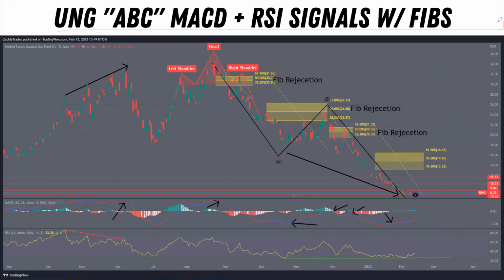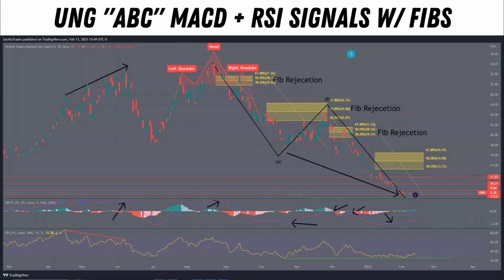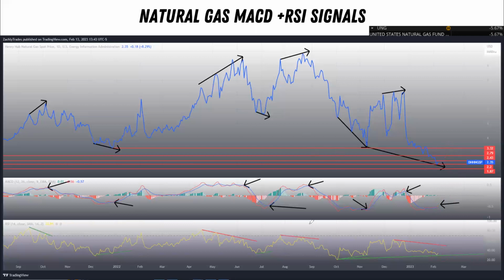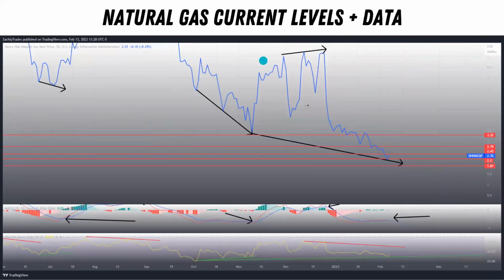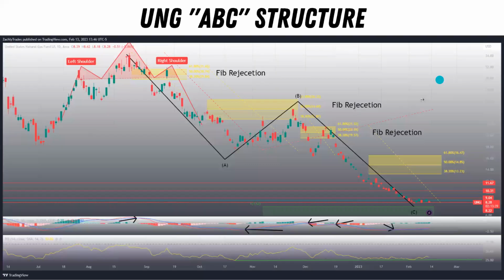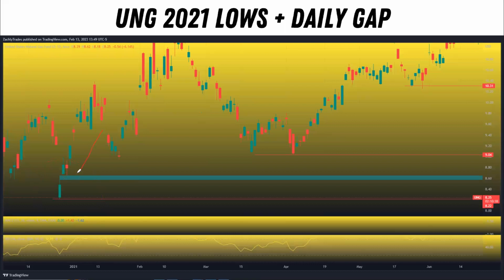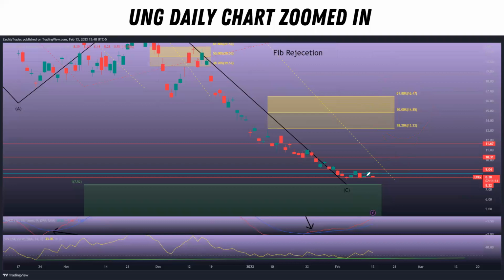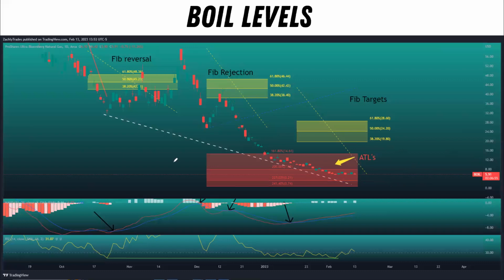🚨 BOTTOM? 🚨 - UNG & BOIL Natural Gas Stock Analysis